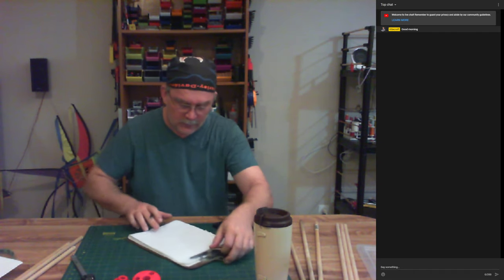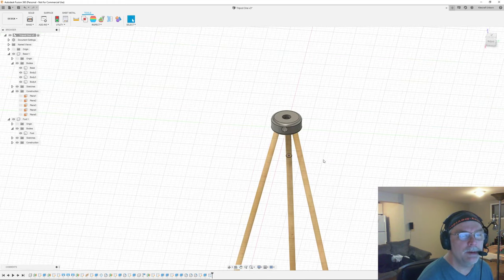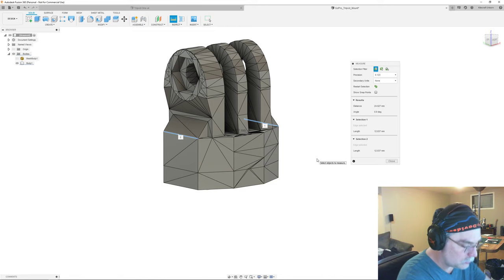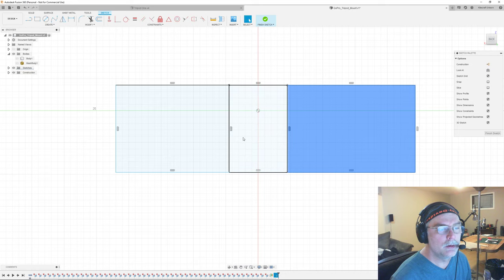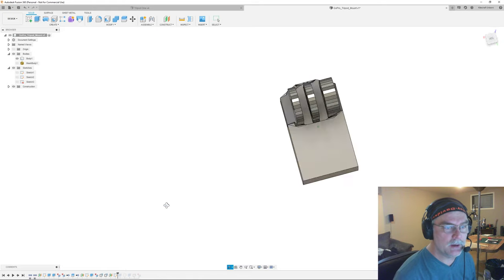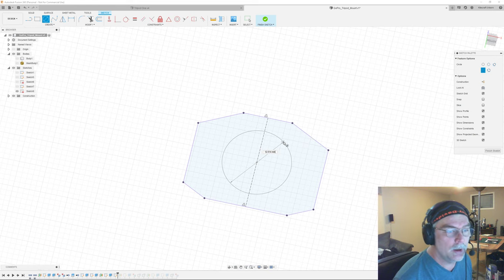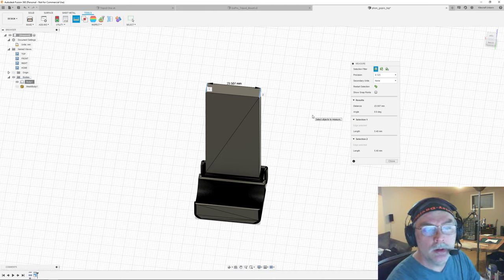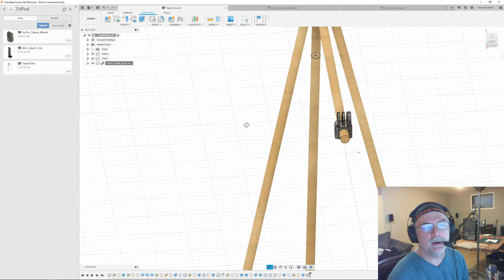Random Build - Tripod Part 2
Part 2 of this random build and I'll test fit the components I made in part 1, then design the mount for the tablet.

Things used in this part are:
GoPro/Tripod Phone Mount by Gophergames:

Hey, so I have a an idea to build a tripod to hold my small tablet for me.  The tablet will act as a camera that faces downwards.
I have some wood dowels and a 3D printer.  That's a great start.  Join me as I figure out what I need to build then design it in Fusion360.  3D Printing will come at the end.